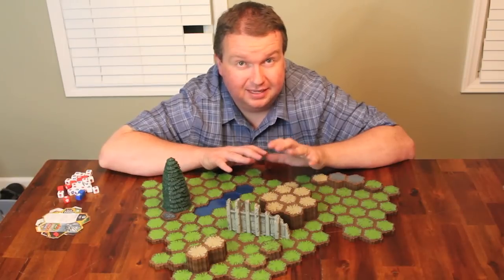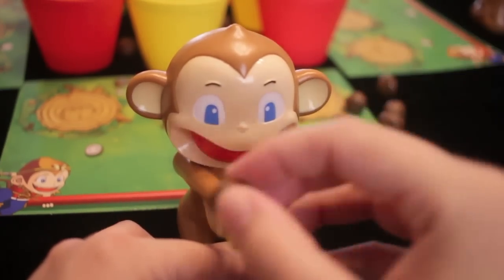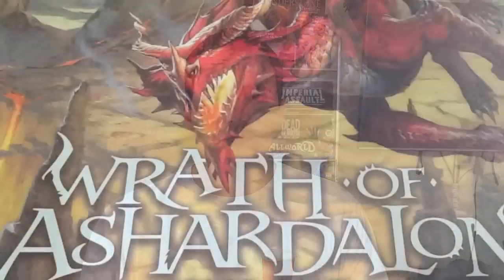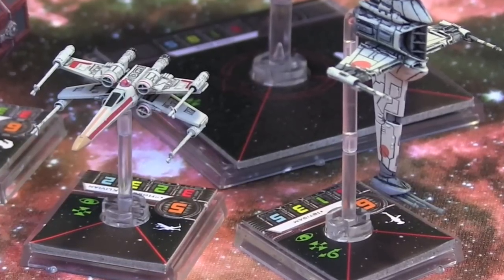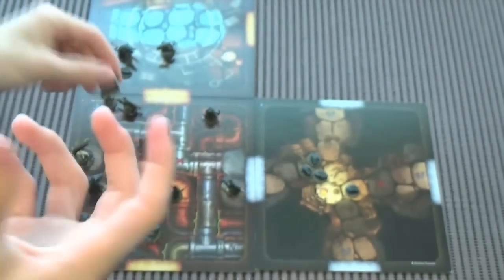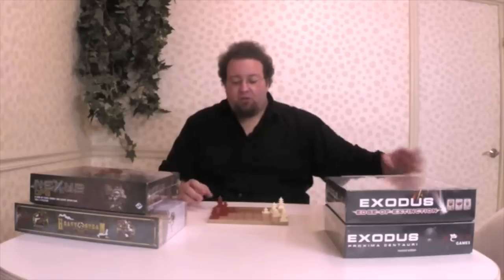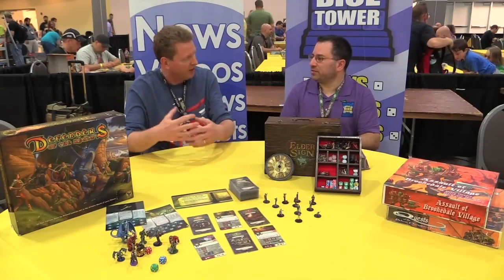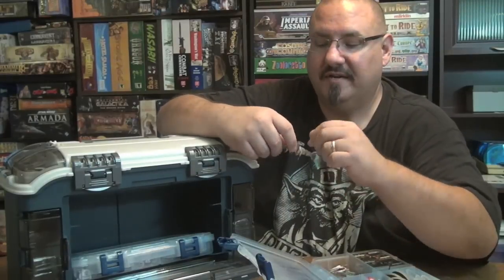Boardgame Blender 11 - That's So Plastic!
Join Zee Garcia and company on episode 11 of Board Game Blender!

Show Notes:

0:00 Intro
0:59 Buy Try or Deny (with Indiana John)
6:24 Board of Education (with Tiff)
9:24 Face Off
15:46 Bored Online? Board Offline!
19:27 The Bargain Ben (w/ Ben and Kirsten)
23:32 Corner Chat featuring Jay Little
30:20 Wurfel Reviews
33:33 MAGGIBOT
36:42 Retro Board Game Corner
40:08 Grizzly Gaming - Two Player Palace
43:45 Guess The Blurry Cover
44:03 Gaming Terms & Concepts Explained
44:28 Designer Spotlight
51:24 Real Talk (with Sam)
56:48 Outtro